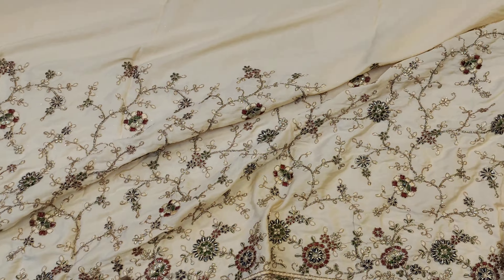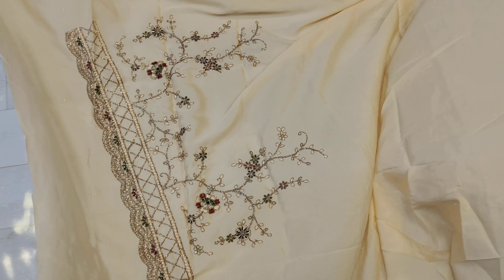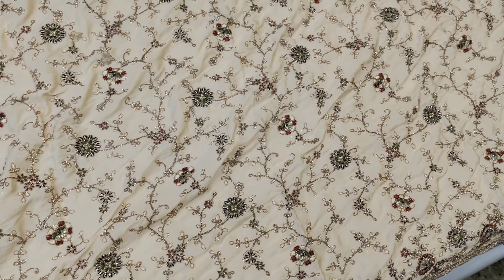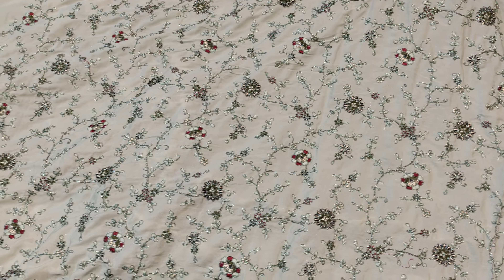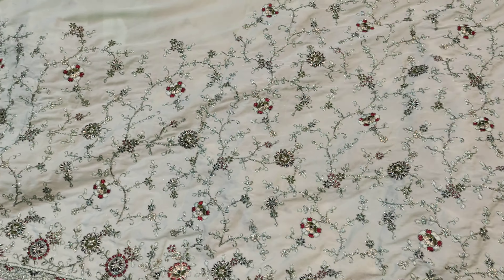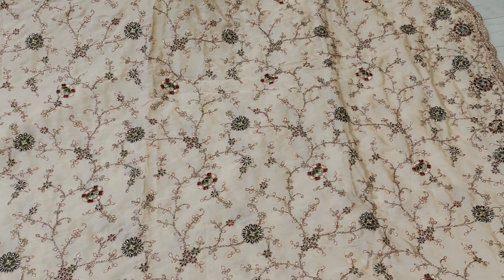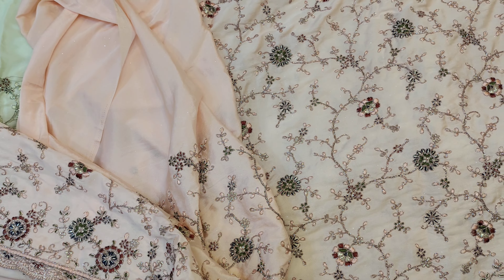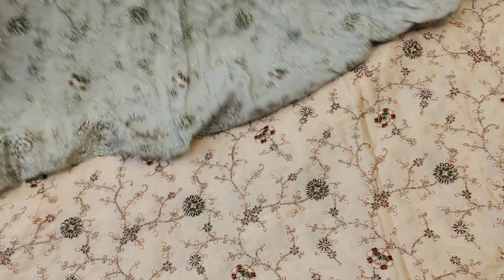ক্রেপ সিল্ক পার্টি শাড়ি ডিসকাউন্ট দামে//01840518783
আল-আকসা শাড়ি;
বি-৫৩/৫৬/৫৭
পীর ইয়ামেনী মার্কেট,(আন্ডারগ্রাউন্ড)
জি.পি.ও!!!ঢাকা -১০০০।
অনলাইনে অর্ডার করতে যোগাযোগ করুন (ইমো/হোয়াটসঅ্যাপ)
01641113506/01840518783